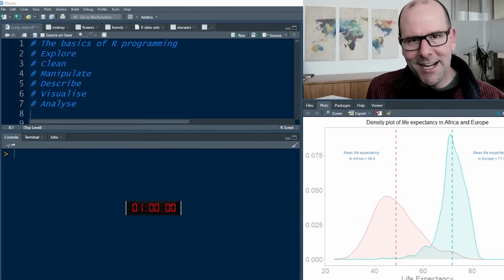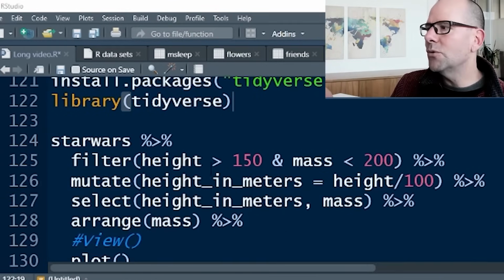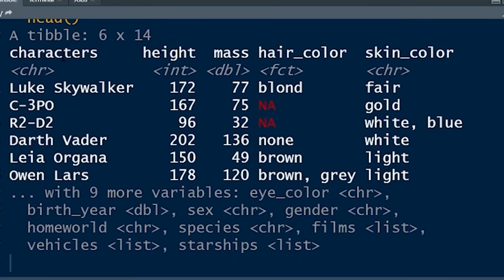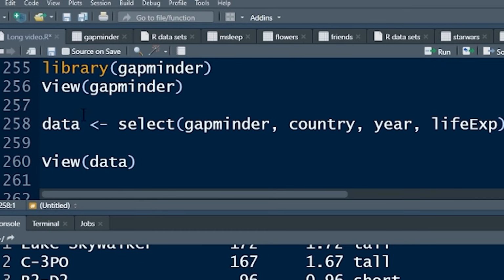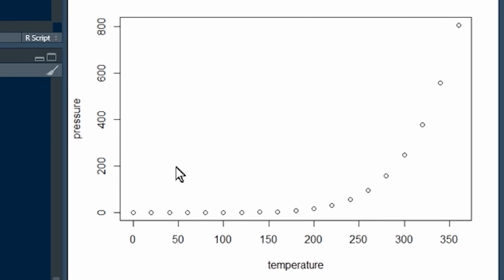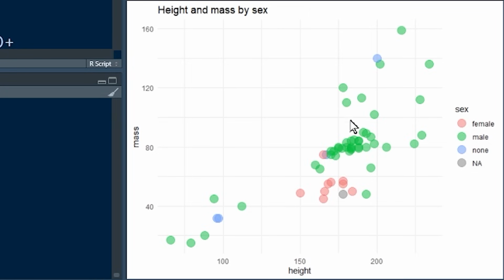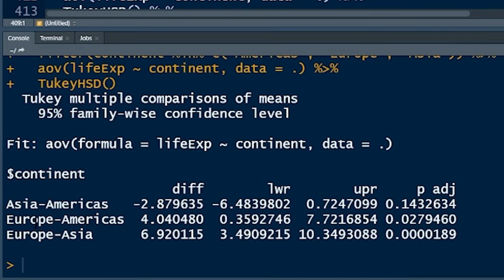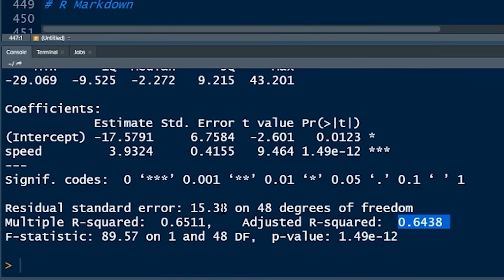R programming in one hour - a crash course for beginners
R programming is easy. In this video, I'll walk you though how to clean your data; how to manipulate (or wrangle) your data; how to summarize your data; how to create tables and describe your data; how to visualize your data using ggplot (a powerful data visualization package that I use to create bar charts, boxplots, scatterplots, histograms, line graphs and more) . And of course how to analyze your data. The data analysis includes using hypothesis testing and p-values to make inference about a population using sample data. To do this, I'll teach you how to do a t-test, ANOVA, chi-squared test and linear regression models. So if you're a data scientists or researcher doing statistical analysis or some kind of quantitative analysis of data, this video is for you. I cover all of this in one hour.